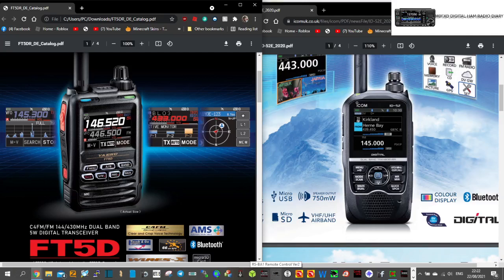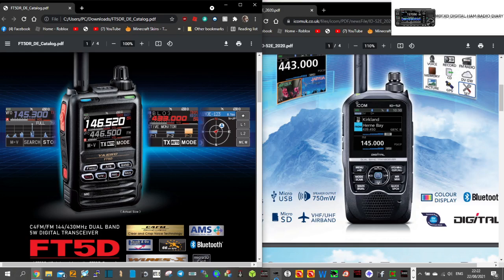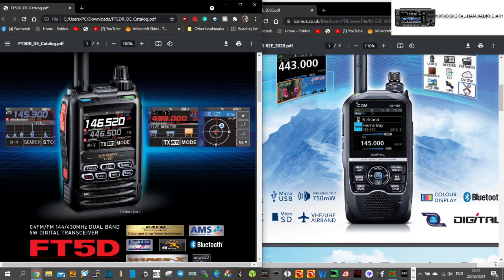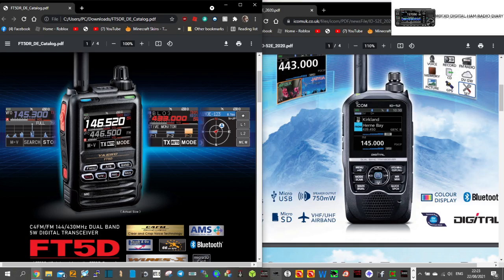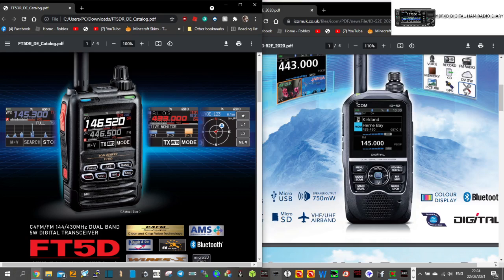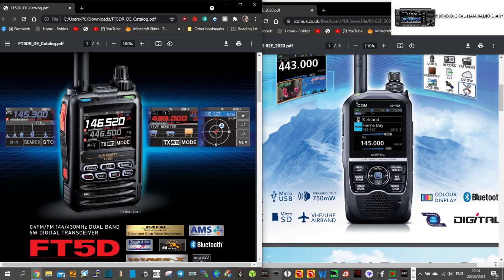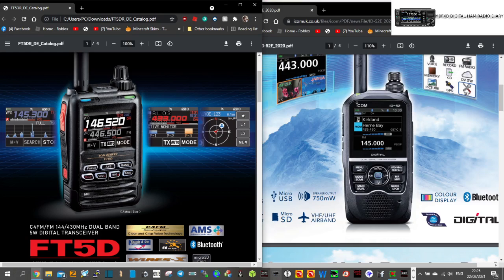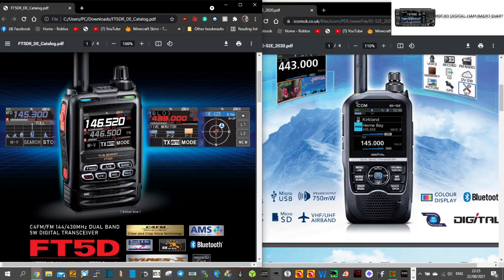YAESU FT5D - ICOM ID-52 Side by Side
The Yaesu FT5 receives two c4fm signals at the same time on both bands but you only ever hear one at a time - the icom 52 you can hear both at the same time .